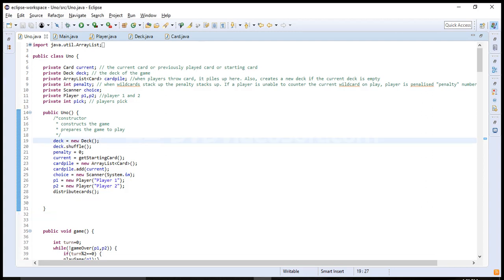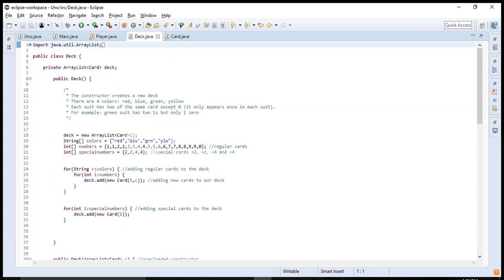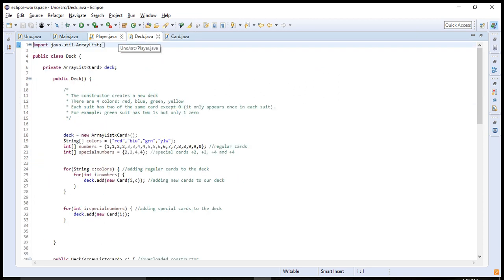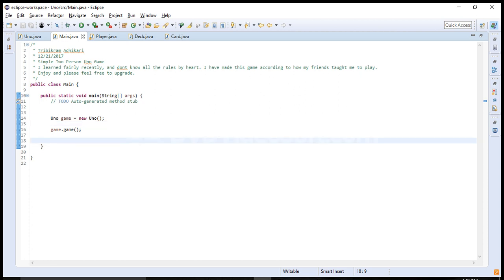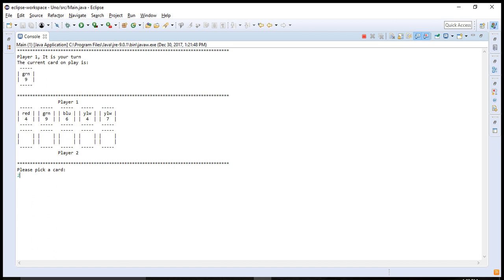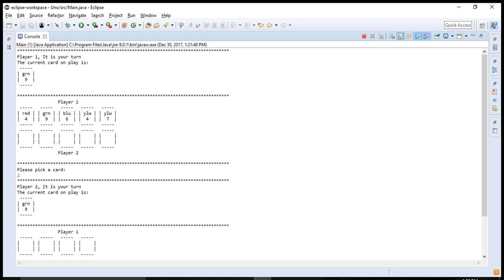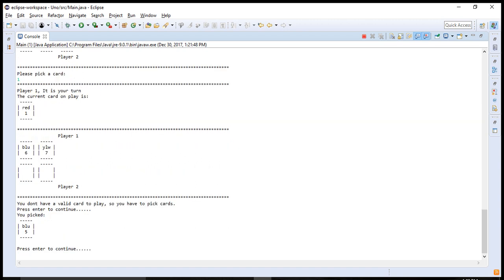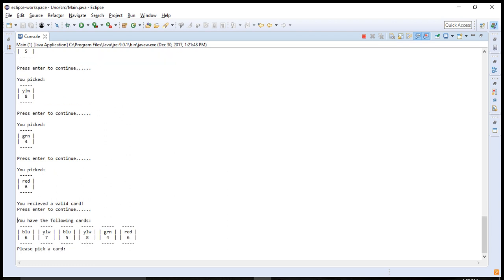Simple Text Based Uno Game in JAVA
A simple text based uno game on java. Does not have special cards like reverse or skip a turn because it is just between two players and did not make a sense to have them. However, it does containe +2 and +4 wild cards. Try it out.
I have commented every method so you guys can have what it does. If you have any questions drop a comment..